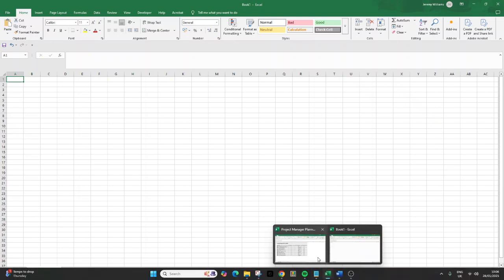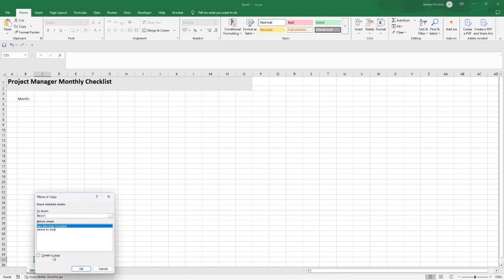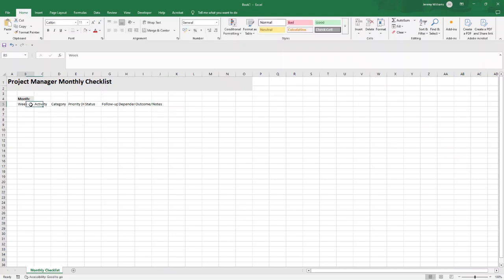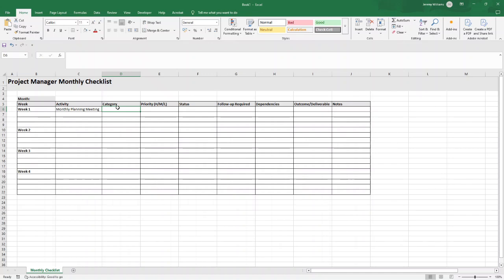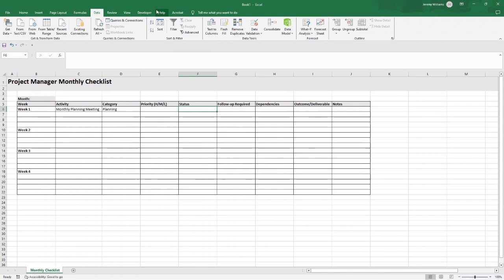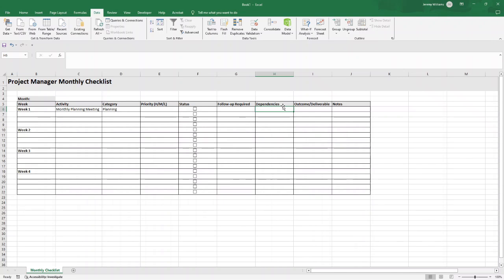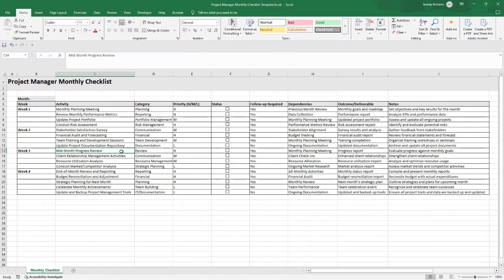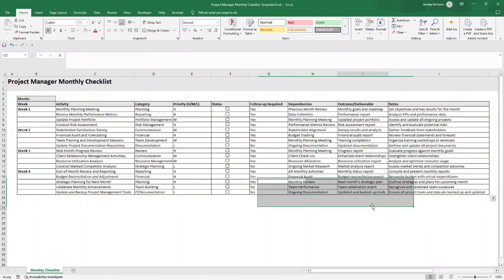Crucial Project Manager Monthly Checklist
In this video, I walk you through how to create a project manager monthly checklist and the activities you are going to want to conduct for project success.